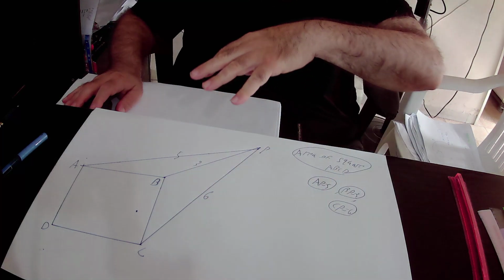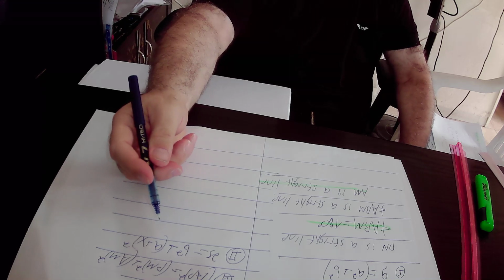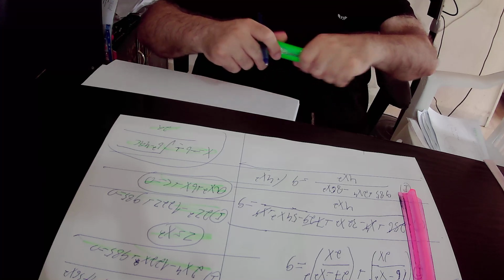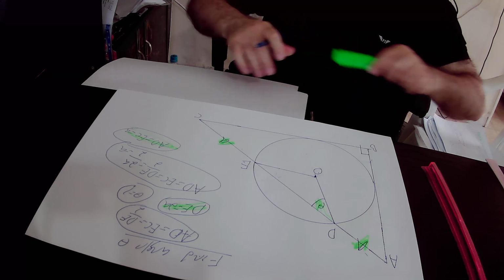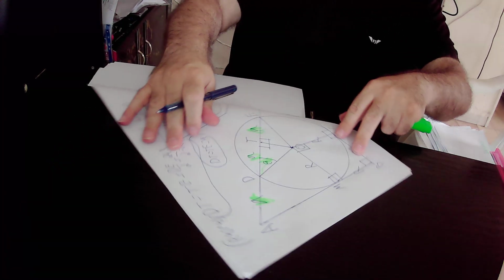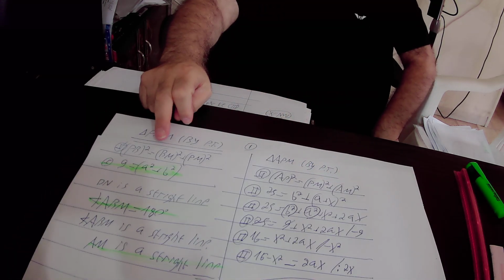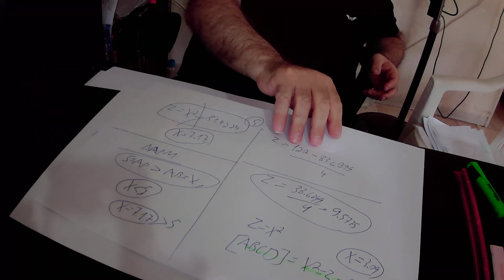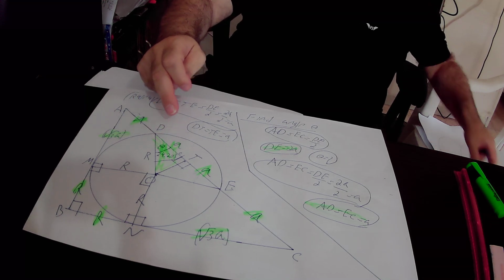Impossible Geometry Problems